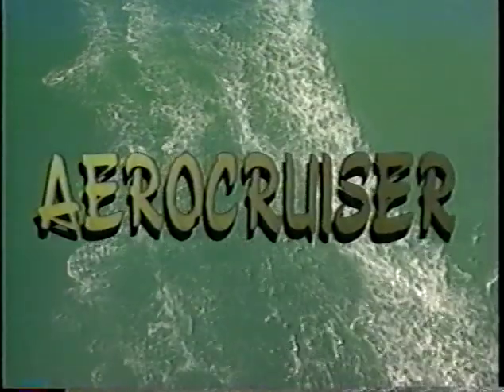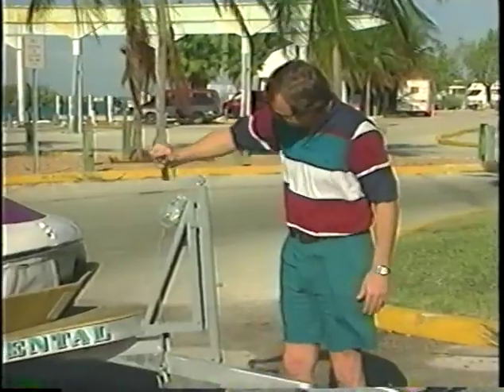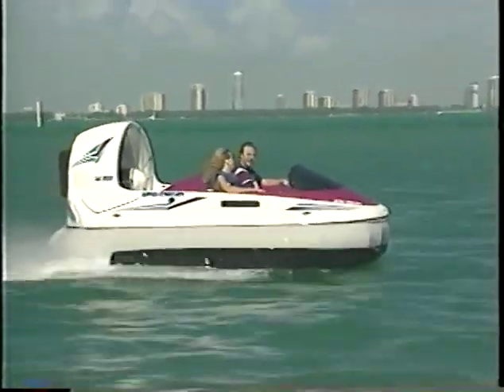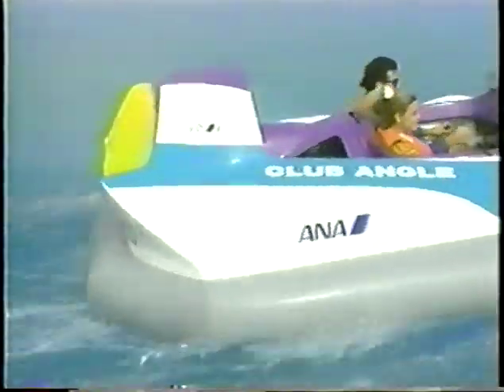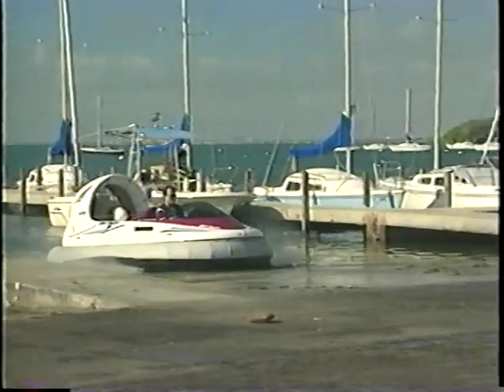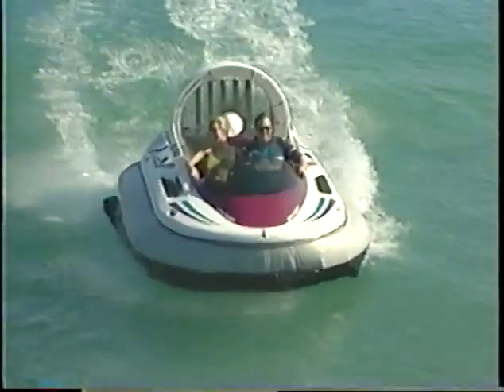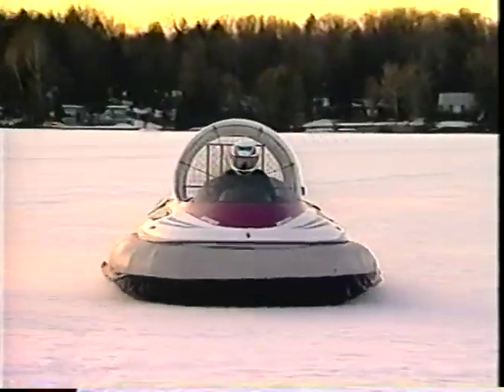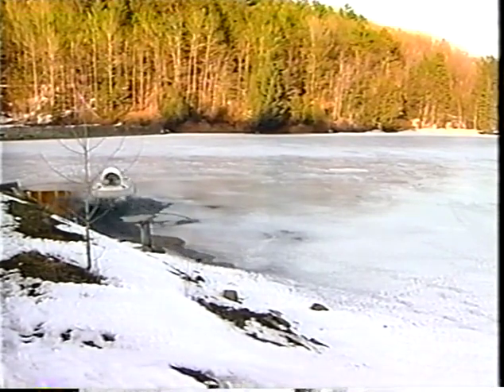Aerocruiser 1100 Hovercraft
Sample video of an Aerocruiser 1100 Hovercraft.